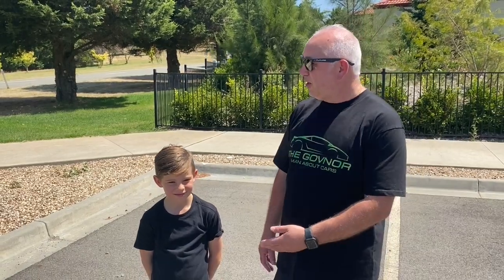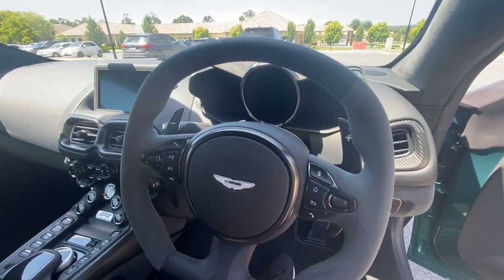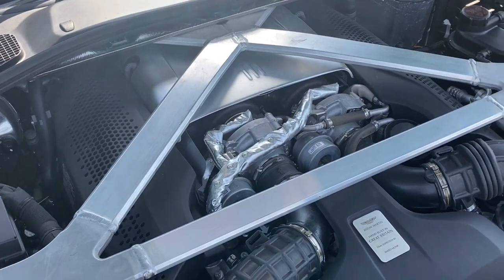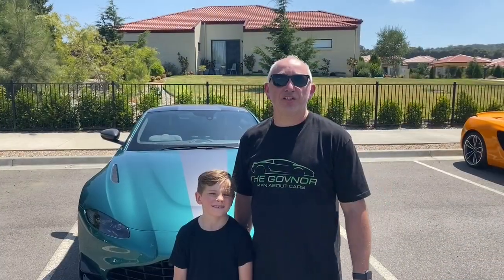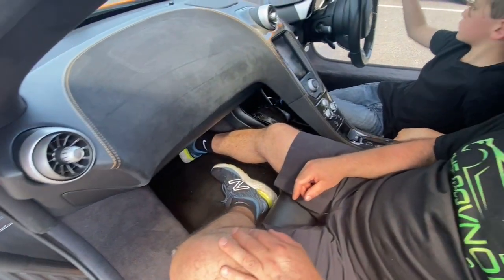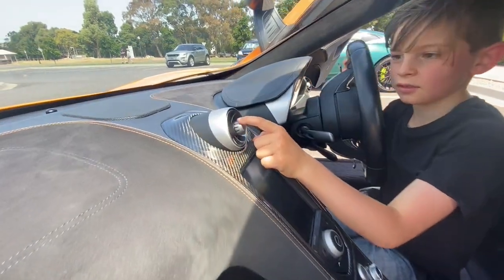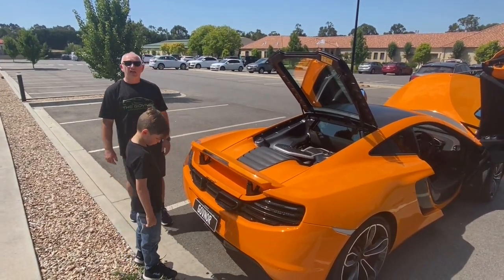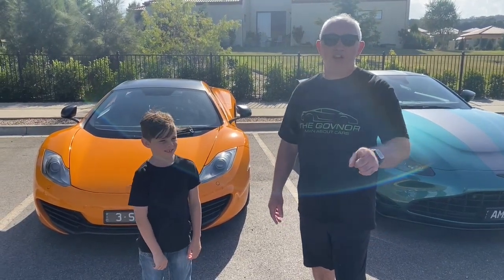THE GOVNOR 7 HIS GODSON'S play date with the beauty & the beast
My Godson Jett and I had some man time playing with this Aston Martin Vantage F1 & McLaren 12c recently we nick named these stunning motors the Beauty and the Beast!

Some would say the Aston is the beauty and the McLaren is the beast but I'll leave that up to you!

What’s amazing is the Aston is the latest in technology but the McLaren being 10-11 year old technology was way ahead of it's time, showing how good the 12C really is despite it's age.

The McLaren is still just as fast as anything out there today and the Aston is really just catching up in some respects. You buy an Aston for its looks more than its performance, not that it’s slow in any sense of the word, but with its new sourced engine from Mercedes it’s now just as fast as the 12C .

Yep the Aston is the more practical daily drive but the McLaren does have a usable Frunk, it fits Godson's in it. The owner of this stunning motor tells me the McLaren is easy to drive, I certainly was a very relaxed passenger.

Because the McLaren sits so low it can cause issues when there's speed bumps and angled drives to manage, the Aston doesn’t have to worry about those things in general.

So I guess it’s what do you want from a supercar?  the looks of the Aston or the race pedigree of the McLaren?! Me I’d have both and I'm thrilled to have had the opportunity to review these two beautiful bucket list motors.

A huge big shout out to the owners of the Mclaren and Aston, your generosity from your initial chance meeting with Jett, my Godson to sharing your time whilst we reviewed the beauty and the beast we so appreciated, I'm super grateful.

Your man about cars
The Govnor